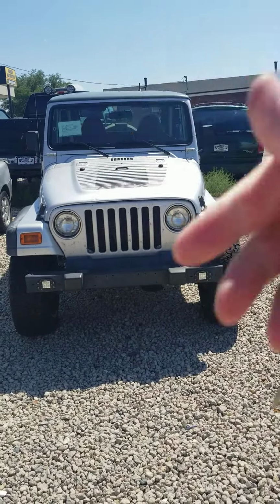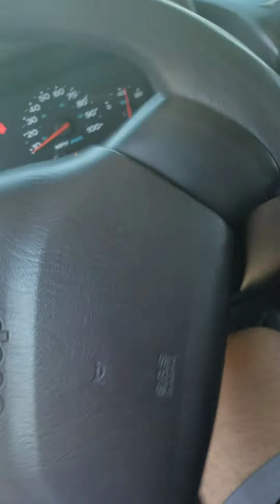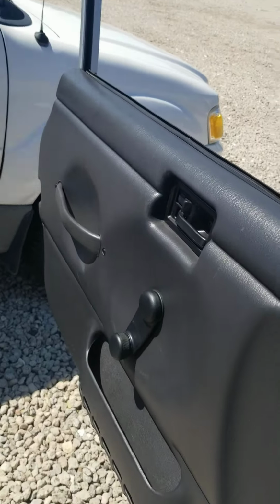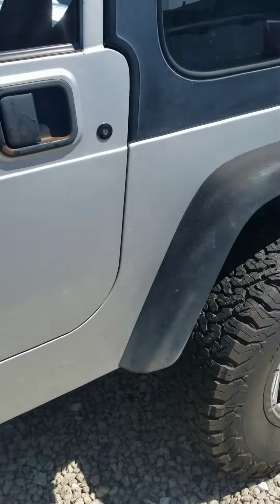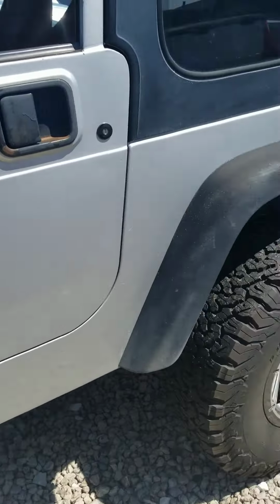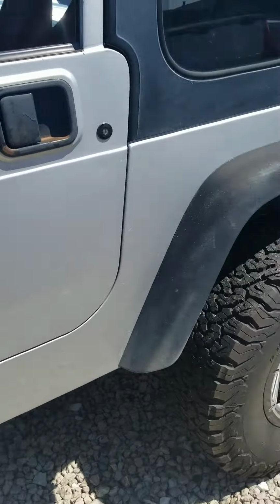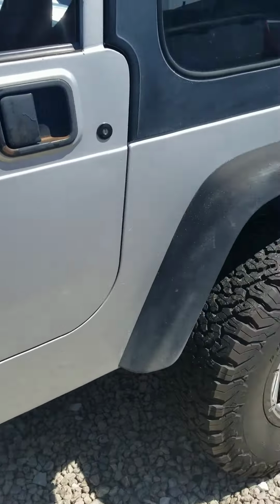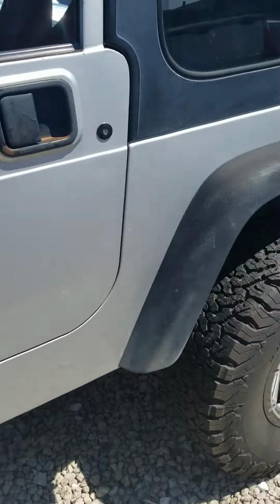2002 Jeep Wrangler Apex Start Up, Exhaust, and In Depth Tour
In this video I give a full in depth tour of a 2002 Jeep Wrangler Apex. Runs great and has a broken stereo.